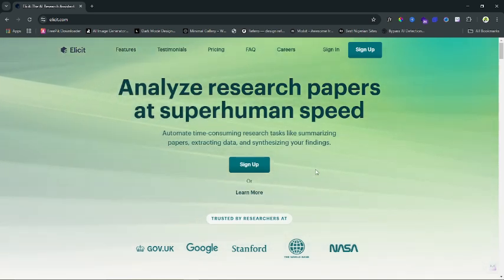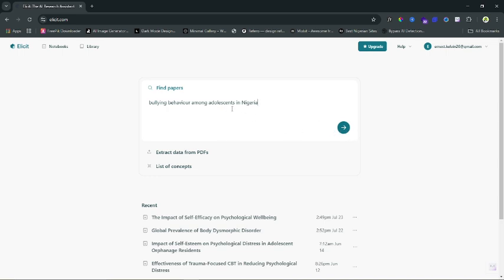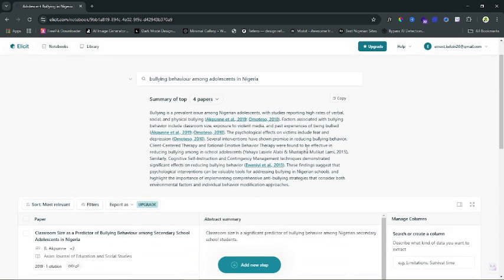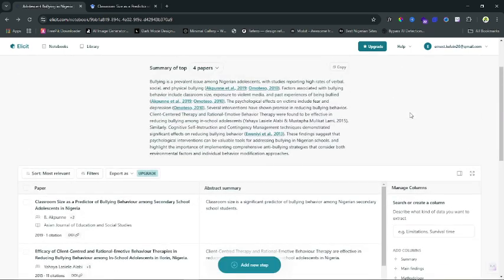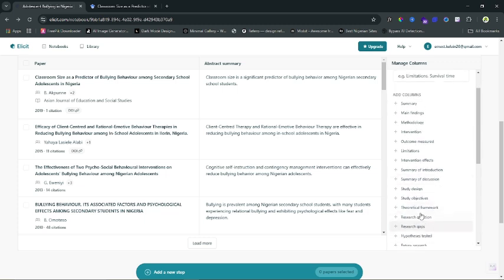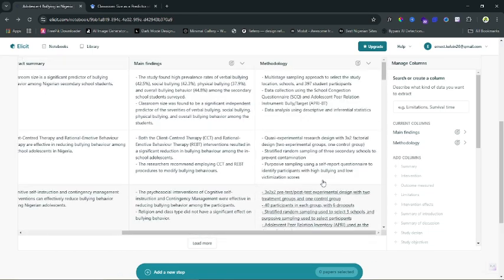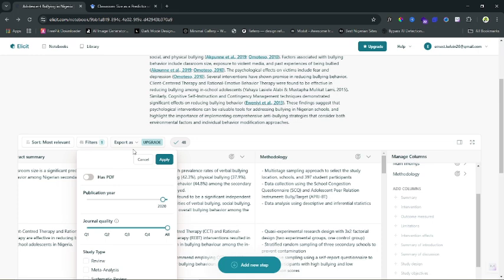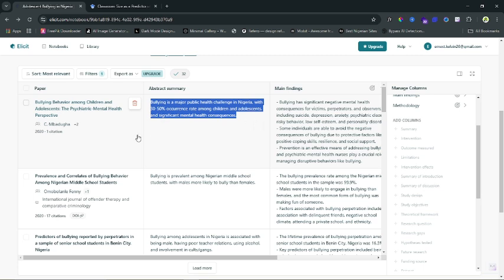MIND-BLOWING Elicit AI Hacks to Streamline Your Literature Review!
This video offers a comprehensive guide to using Elicit AI, a cutting-edge tool designed to aid in research and academic writing. The platform specializes in conducting literature reviews and finding pertinent articles.

You'll be guided through the entire Elicit AI setup, from creating your account to mastering its features. The video begins with a basic tutorial on the essential functions of Elicit AI, helping you get familiar with its interface and functionalities.

You'll learn to log in and explore various research writing tools available on the platform. The tutorial emphasizes the literature review process, showcasing Elicit AI's proficiency in helping you find and analyze relevant articles efficiently.

The video also demonstrates how Elicit AI can enhance literature analysis, providing deeper insights and more accurate results. By the end of the tutorial, you will be well-equipped to utilize Elicit AI for your research projects, from initial setup to advanced usage, ensuring high-quality literature reviews and research outcomes.

Whether you're a newcomer or looking to refine your skills, this tutorial will give you the confidence and knowledge to make the most of Elicit AI for all your research and academic writing needs.

.TIMESTAMPS.

00:00 Intro to Elicit AI: Revolutionizing Literature Reviews 📚
00:30 Signing Up: Quick Start Guide🔑
02:15 Researching Bullying Behavior: A Practical Example 📊
04:00 Summary of Top Papers: Insights at Your Fingertips 📄
05:45 Accurate References: Ensuring Citation Integrity ✅
07:20 Exploring Main Findings: Tailored Research Insights 🔍
08:50 Methodology Breakdown: Understanding Research Designs 🧪
10:10 Filtering Research by Year: Customizing Your Search ⏳
11:30 Enhancing Literature Review: Efficiency with Elicitt Ai🚀
12:15 Conclusion: Boosting Your Research Journey 🎉

.LINK MENTIONED.